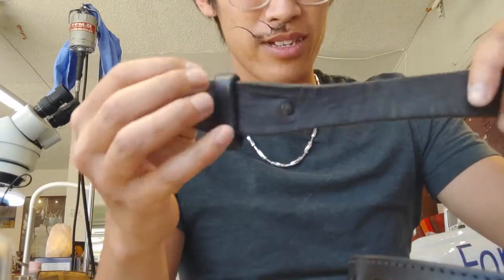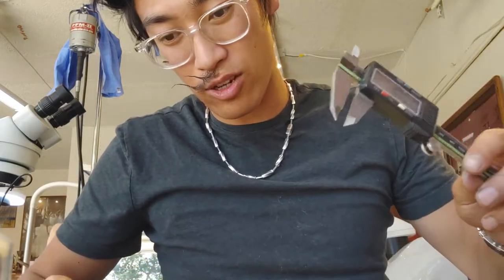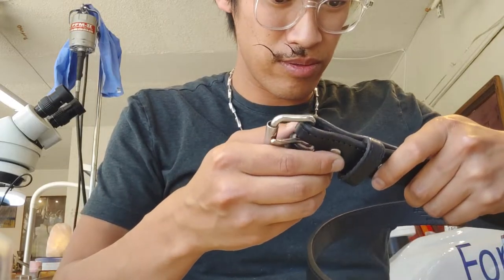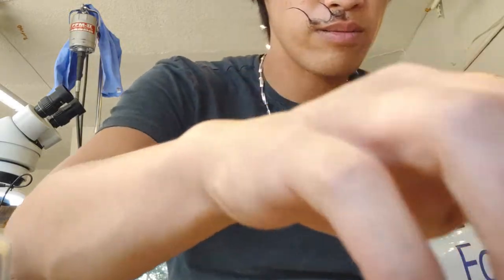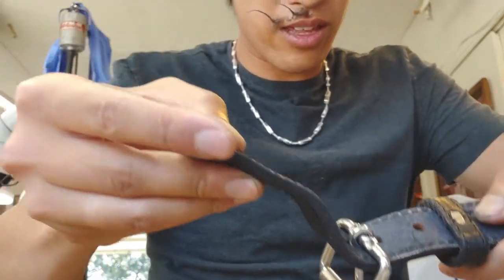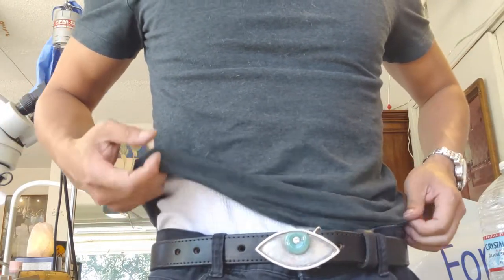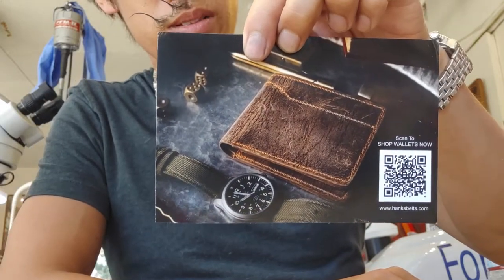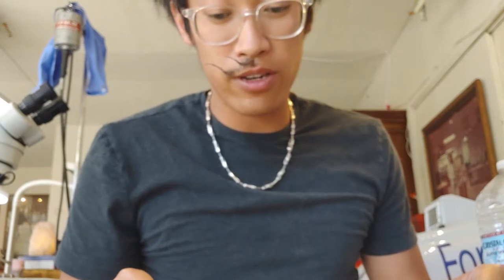Unboxing / First Impressions of Hanks Belts